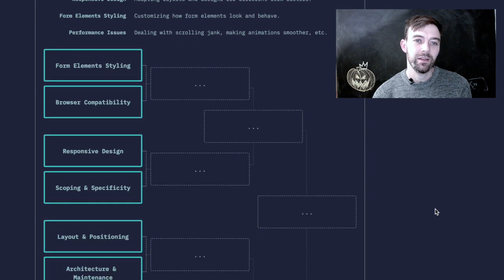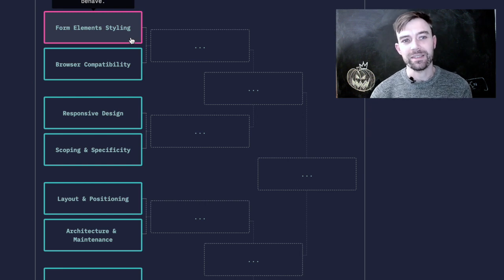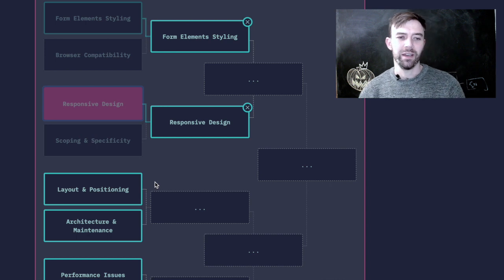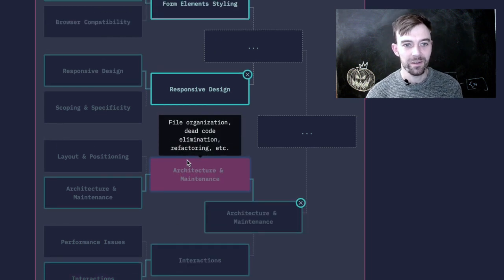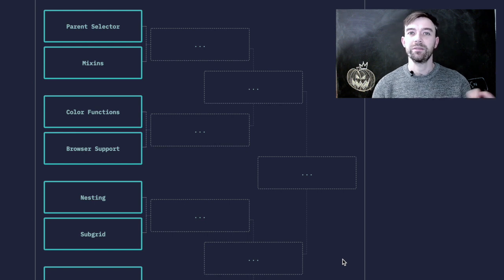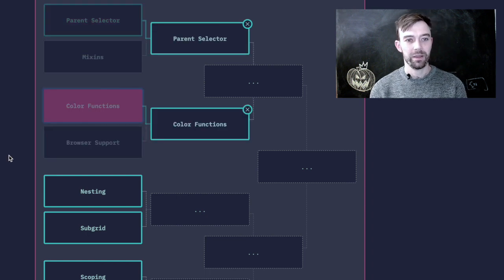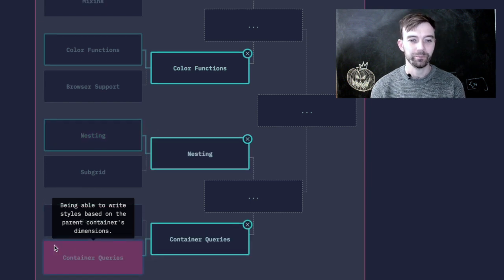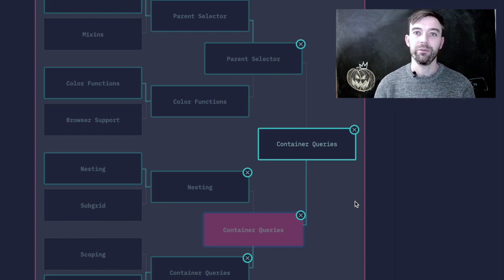State of CSS 2021 ~ CSS's greatest problems and most needed features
Have you filled out the State of CSS 2021 survey? A quick look at the 'tournament' style questions about biggest problems in CSS and most demanded features, with my thoughts and justifications.